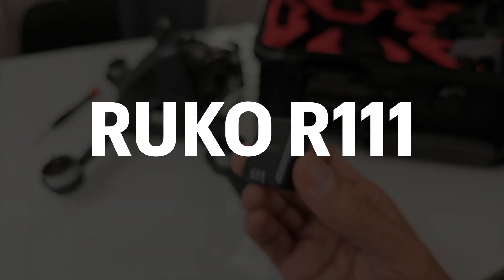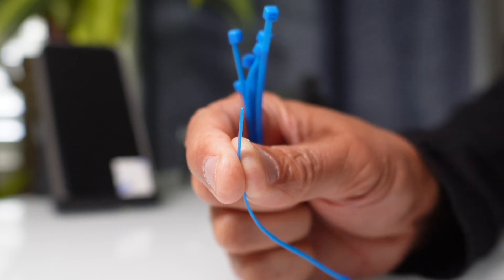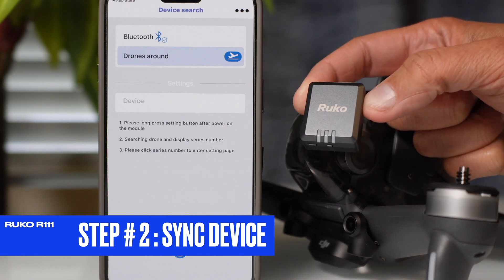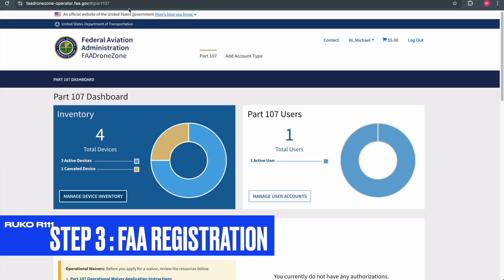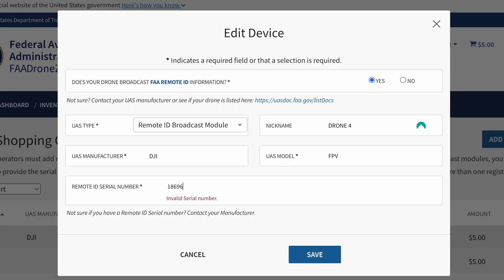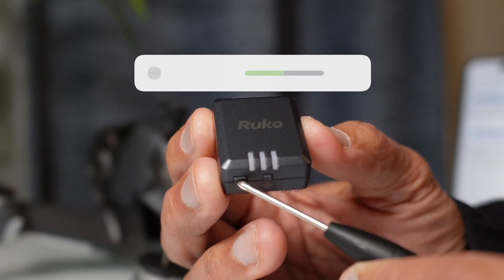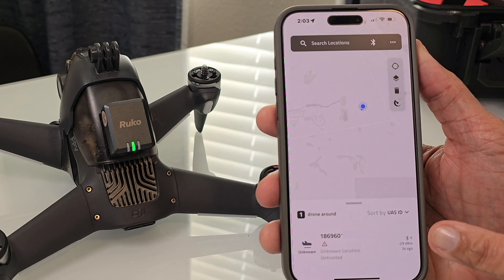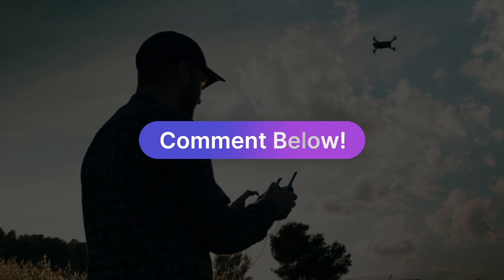How to Setup RUKO R111 Remote ID Module | STEP-By-STEP!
How to Setup the Ruko R111 Remote ID Module for your Drone and Comply with FAA Part 107 Rules & Regulations. This video will show Step-by-Step procedures for setting up the Ruko R111 Module. FAA Online Registration Instructions are also provided. Stay Part 107 Compliant with this Cheap Remote ID Module.

Ruko R111
Ruko R111S

00:00 Intro
00:30 Module Buttons
00:43 UnBox Materials
01:43 Download App
02:20 Sync Device
03:31 FAA Registration
05:08 Binding Process
05:46 Power Off Module
06:08 Antenna Position
06:34 Broadcast Test
07:51 FAA Part 107

Specifications:
 Dimensions: 1.5 × 1.34 × 0.53 inches (38 × 34 × 13.5 mm)
Weight: Approximately 13 grams (0.46 ounces)
Battery Capacity: 150 mAh
Operating Voltage: 3.7V
Charging Time: Approximately 40 minutes
Operating Time: Up to 5 hours
Working Modes: Bluetooth 4 and Bluetooth 5

DJI Mini 5 Pro
DJI Mavic 4 Pro Creator Combo
DJI Neo 2
Autel 640T Dual V3
DJI Air 3S
DJI Avata 2 Combo
Freewell ND Filters